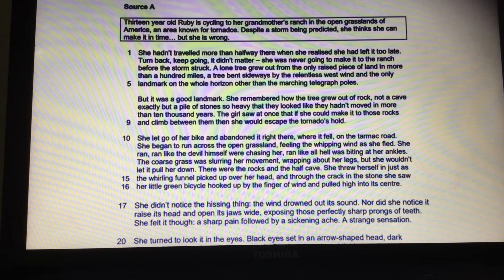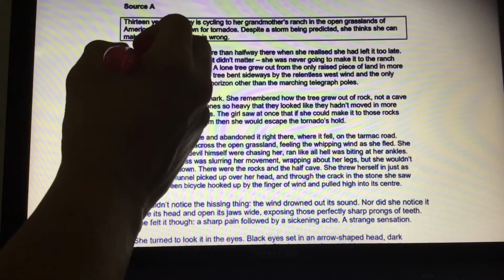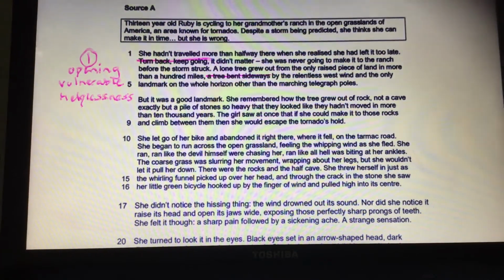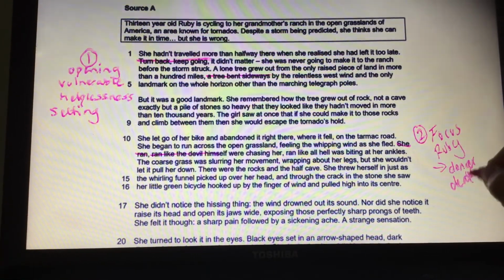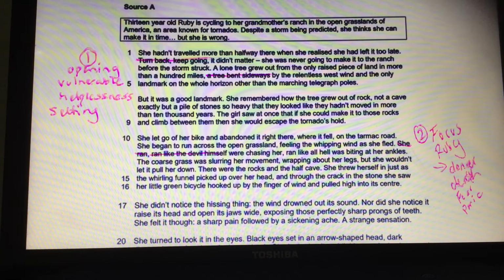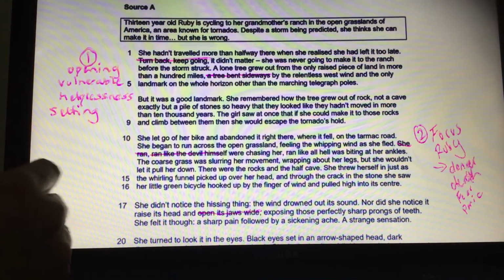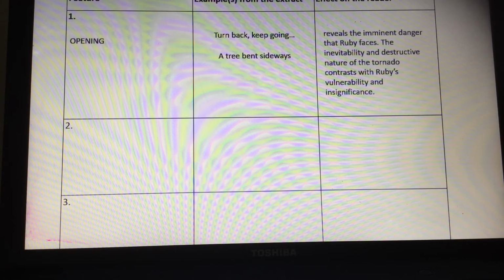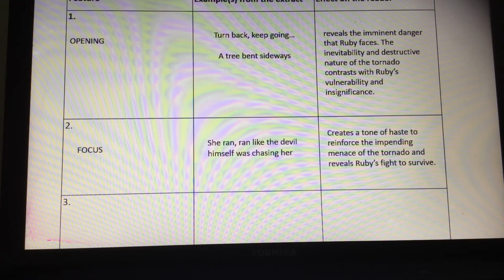Year 9: English Language Paper 1 Q3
Some examples and advice on how to answer Q3 with Ms Murray